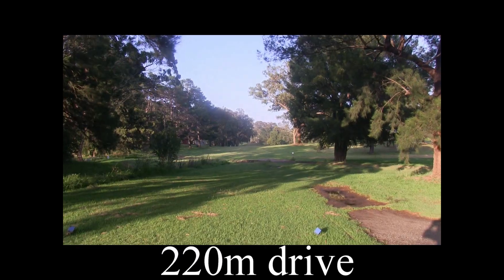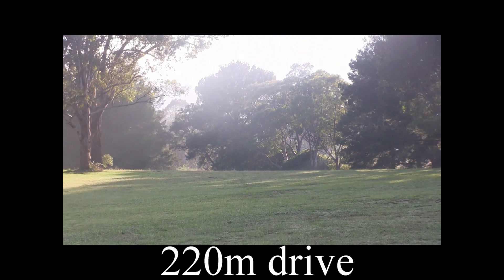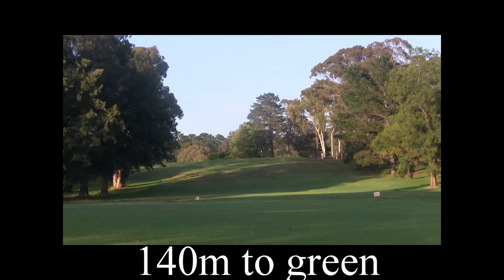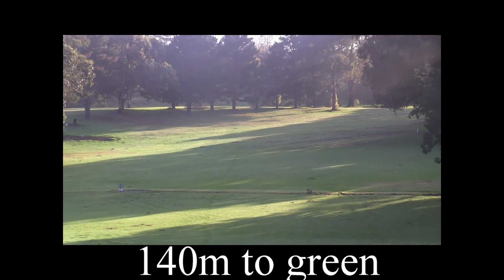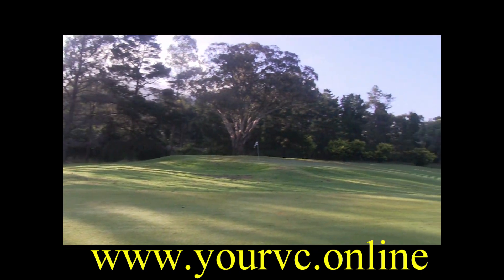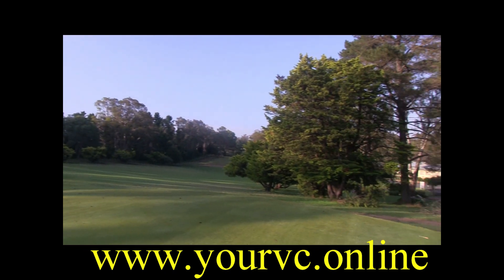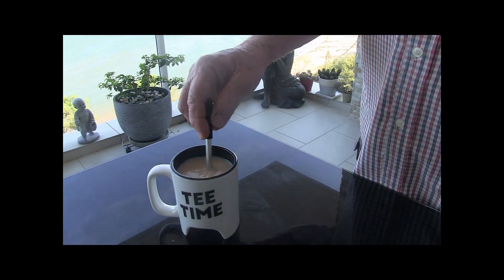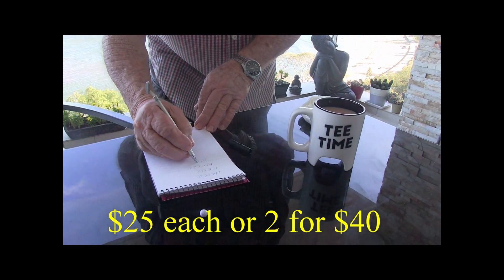9th hole henbury 9th hole movie